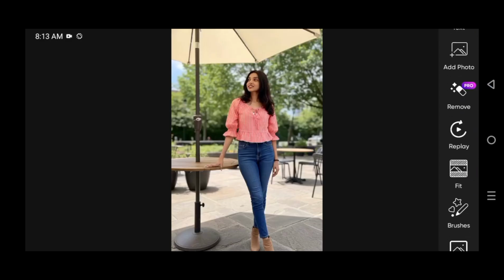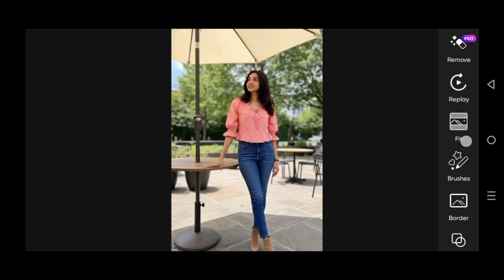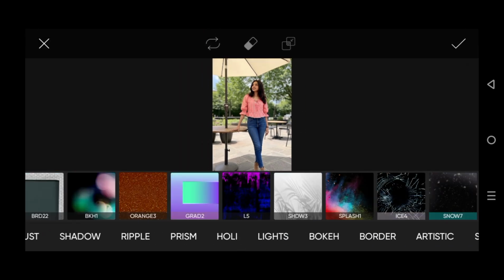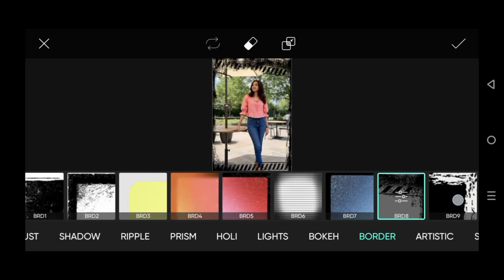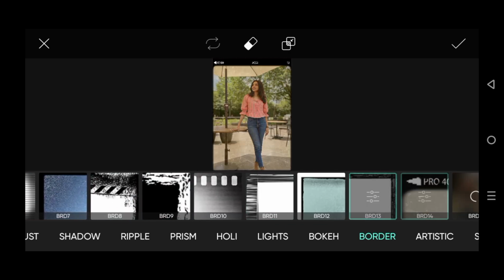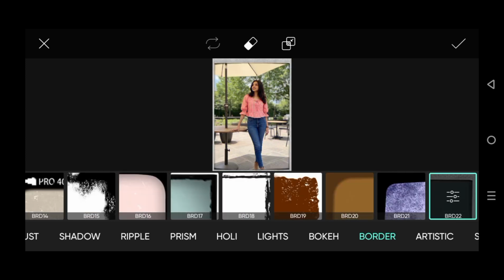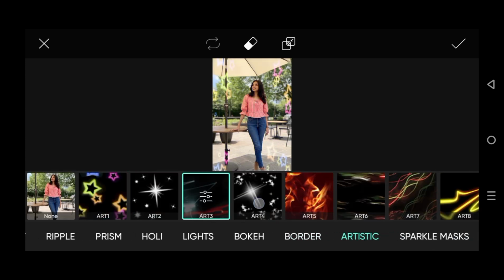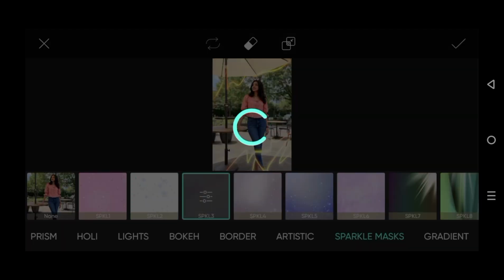HDR 4K portrait | Professional Retouching lookCannR5 + PicsArt color grading master #00103540